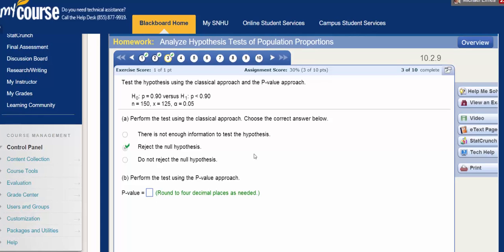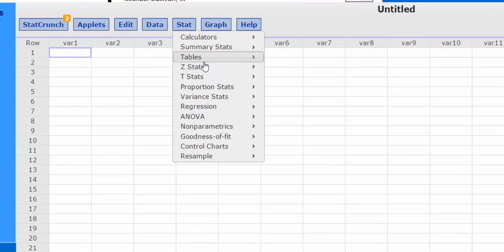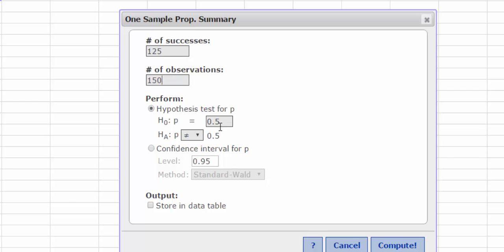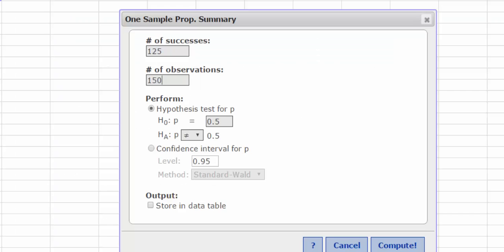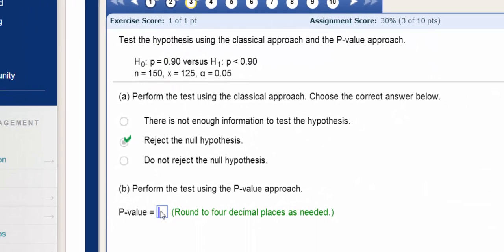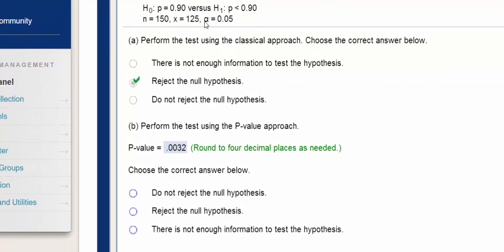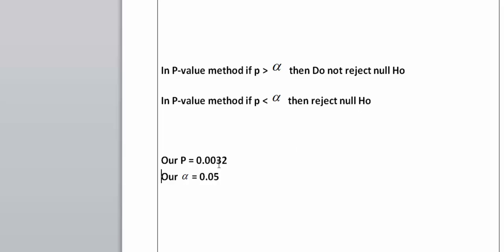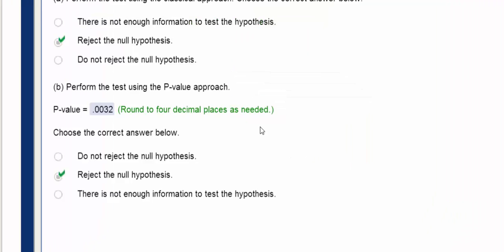StatCrunch Test Hypothesis for Pop Proportion P~Value Approach Unit 5 LO 1 Chap 10.2 Page 486